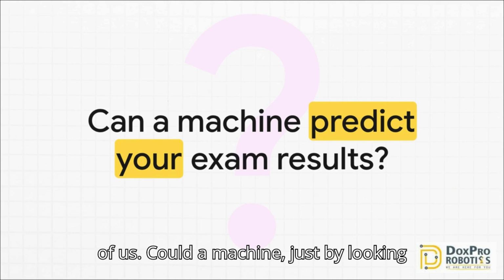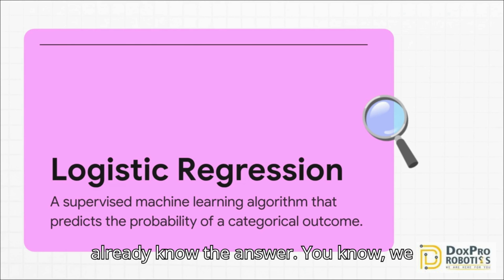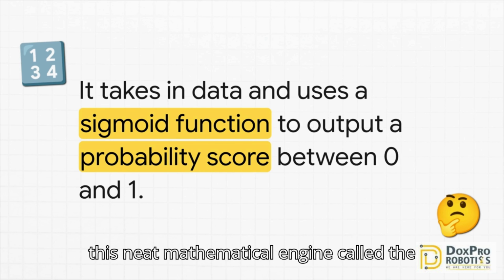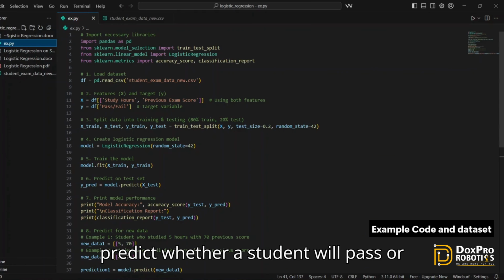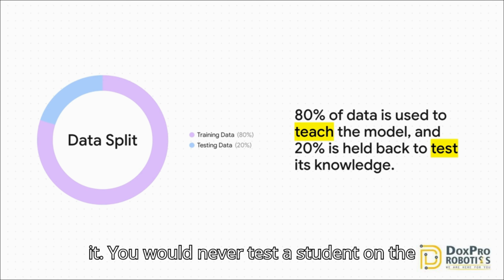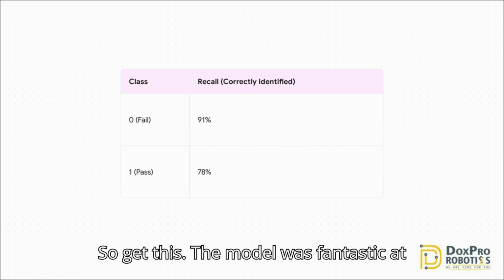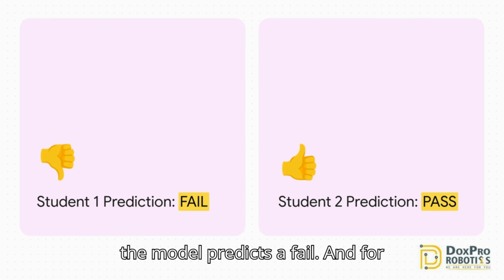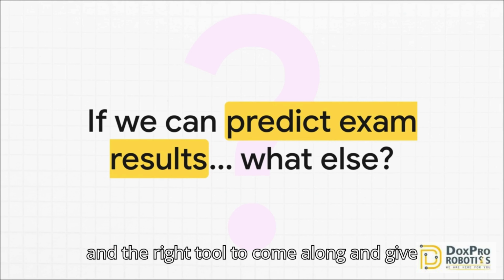Logistic Regression: The Explainer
Master Logistic Regression—quickly and clearly.
• What is logistic regression and how it models binary outcomes (yes/no; 0/1)
• The role of the logistic (sigmoid) function in converting linear input to probability
• How odds, log-odds (logit), and the sigmoid function all tie together
• Why logistic regression is both interpretable and widely used across domains (e.g., healthcare, finance)

Whether you're a beginner in machine learning or brushing up on classification models, this explainer breaks down the math into intuitive concepts.

💬 Hit the comments if you need further clarity or examples!